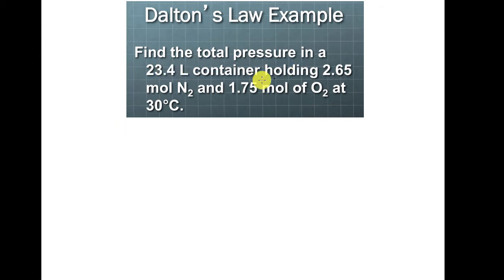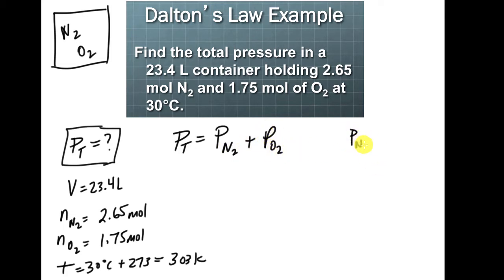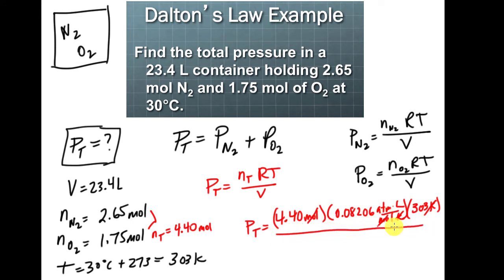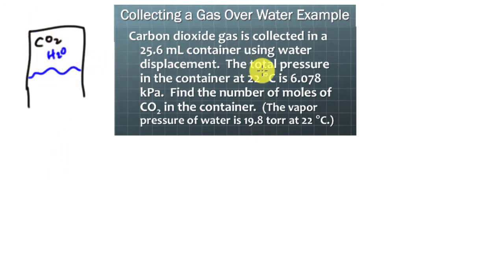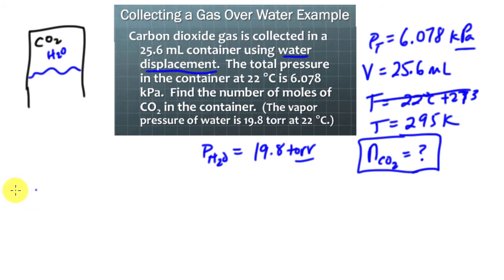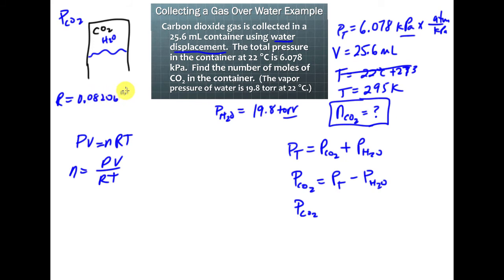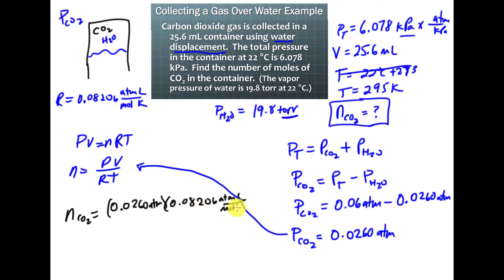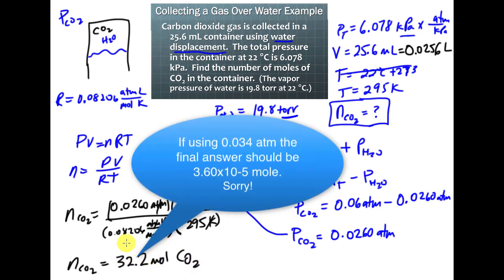Dalton's Law Calculations 1718